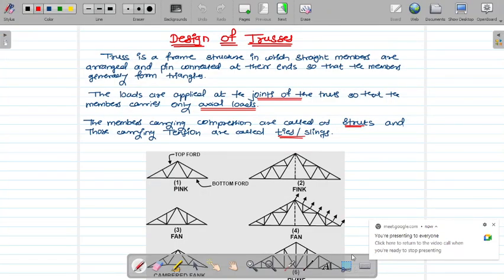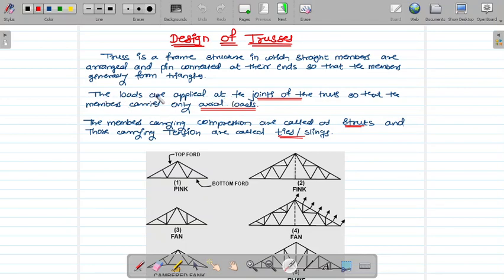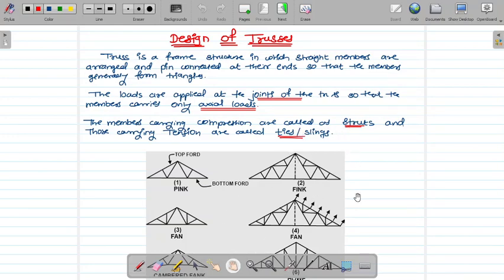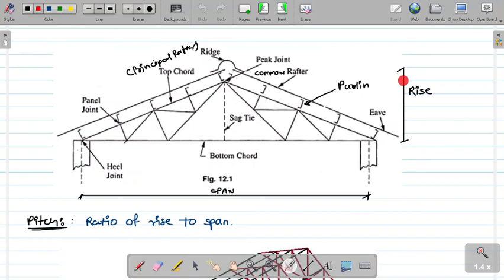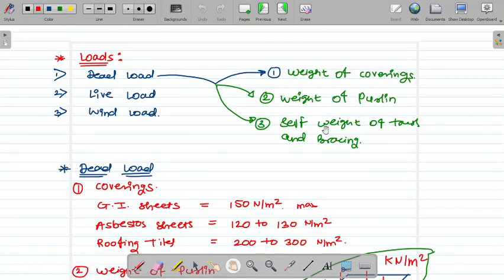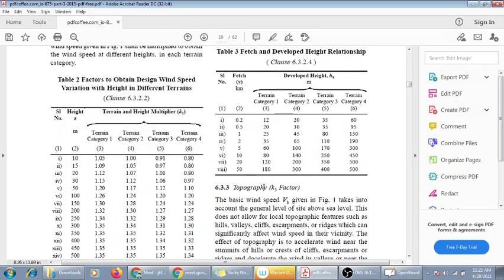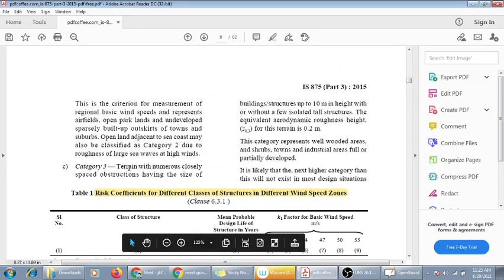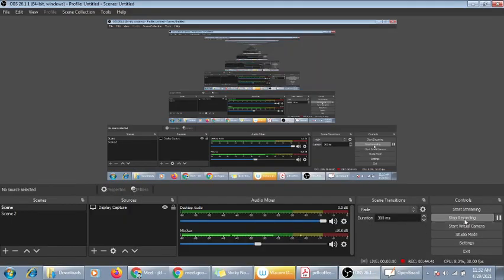Load Calculation for Truss